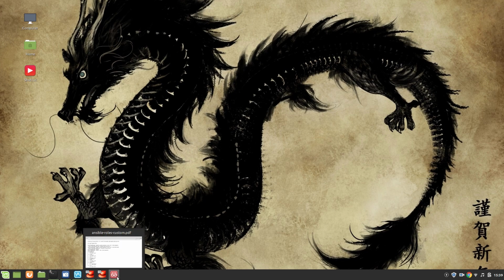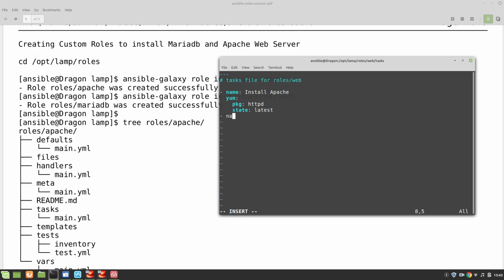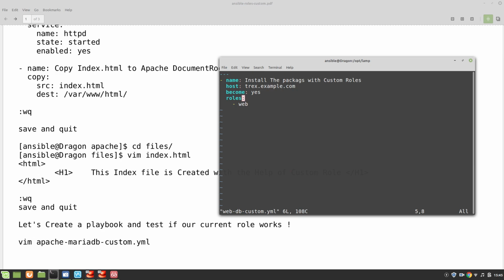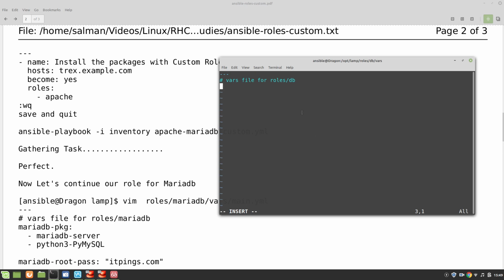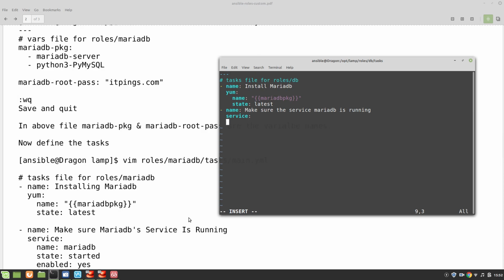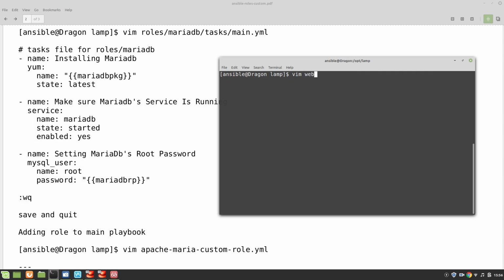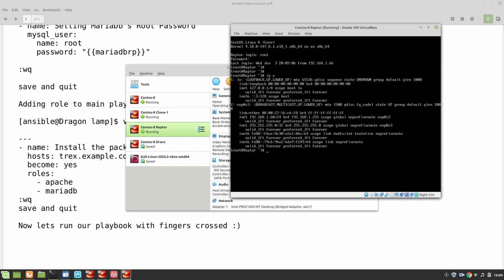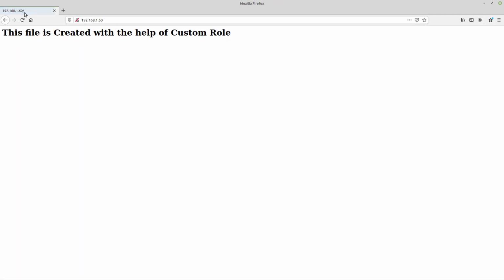RHCE 8 Studies part 12 -- Ansible Custom Roles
This is a two part video. In our 2nd video we will see how to use ansible-galaxy to create custom roles.
We will be creating roles for Apache and Mariadb.